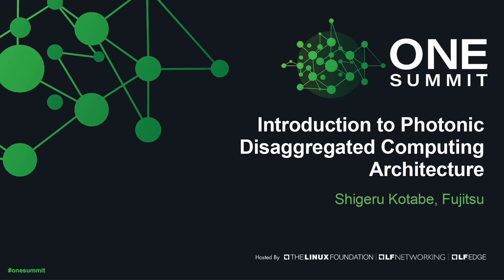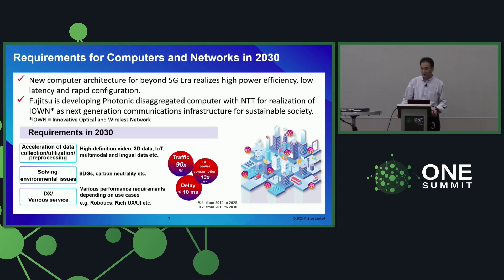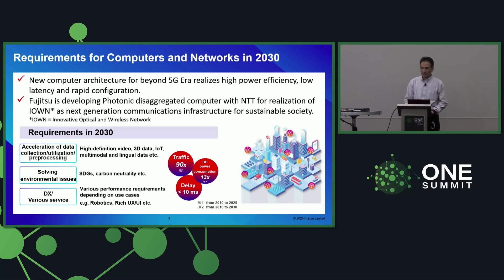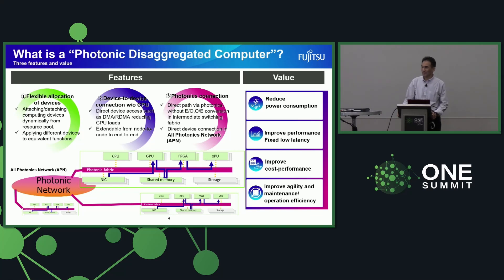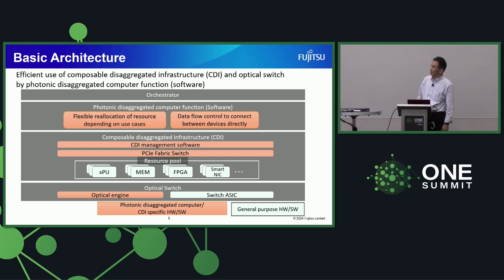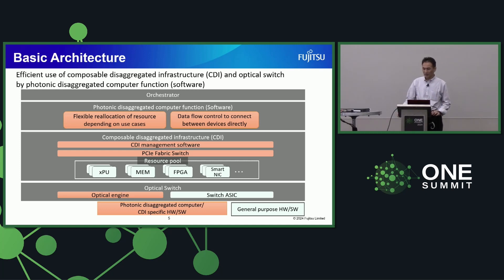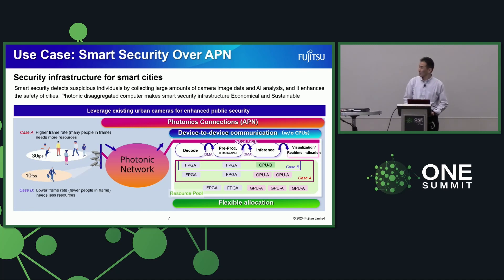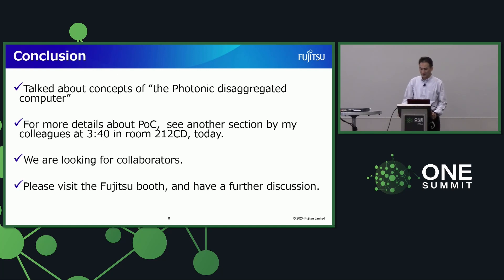Introduction to Photonic Disaggregated Computing Architecture - Shigeru Kotabe, Fujitsu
The continued expansion of high-speed networks has great potential to create new value by tapping into the enormous amount of data available from interconnected endpoints. Increased computing power is required to process and analyze an unprecedented volume of data, with more accuracy and granularity than ever before, coming from the vast number of sensors and other data sources. Conventional computer architectures would require a large number of computing devices, leading to greatly increased in power consumption. Instead, we propose a photonic disaggregated computing architecture. The architecture has three key features: reconfigurable devices for flexible hardware allocation, device to device communication to reduce CPU loads, and direct photonic connections between devices. In this talk, we will describe the proposed architecture and use cases.